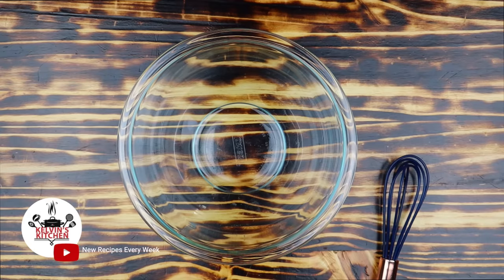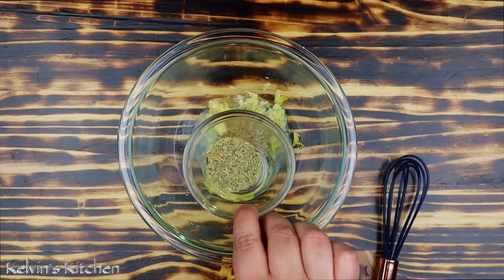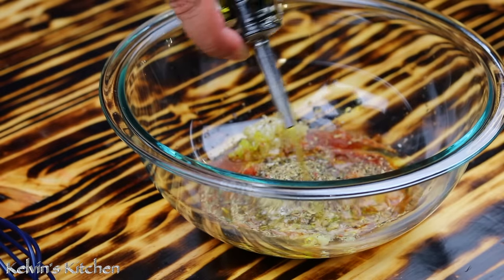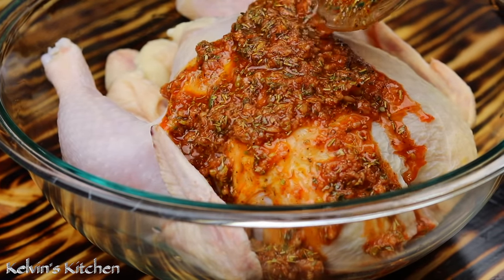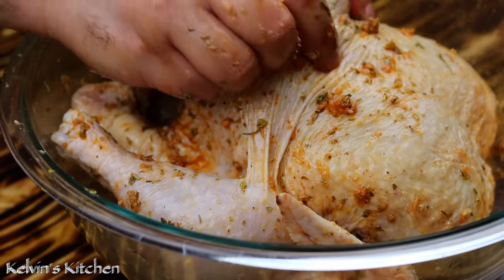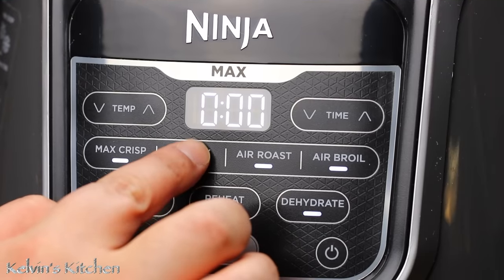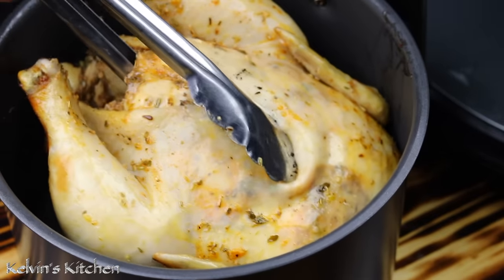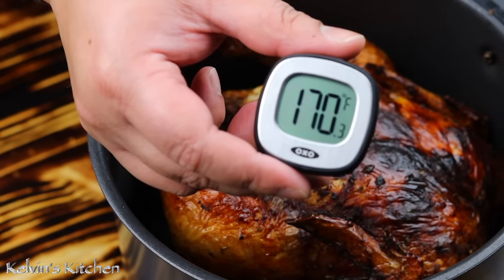Easy, Juicy and Delicious Air Fryer Whole Chicken!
Easy Air Fryer Whole Chicken!
You end up with crispy skin and savory, moist, and delicious chicken, every time.

*Subtitles are available in all languages. Please enable subtitles in your subtitle language.

Air Fryer Whole Chicken Recipe

Popular Air Fryer Recipes

Enjoy your air fryer whole chicken!

Short tail keywords:

air fryer whole chicken
juicy air fryer chicken
delicious air fryer chicken
Long tail keywords:

air fryer
whole chicken
air fryer temperature for chicken
air fryer cooking time for chicken
air fryer chicken seasoning
Additionally, consider these keywords to target specific user intents:

healthy air fryer whole chicken recipe
quick air fryer whole chicken
family dinner air fryer chicken
air fryer chicken for beginners